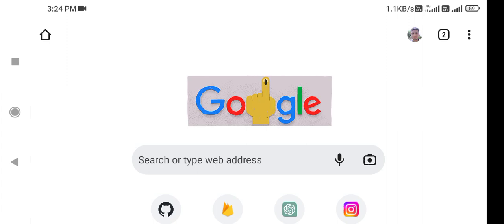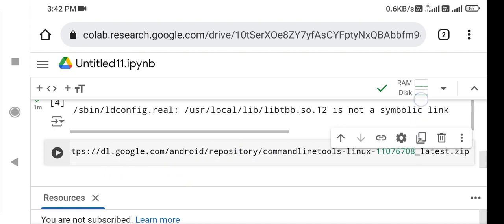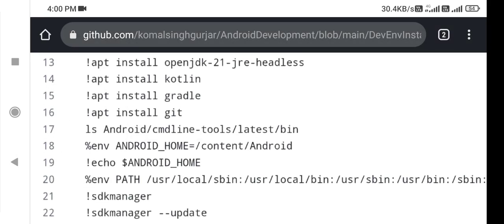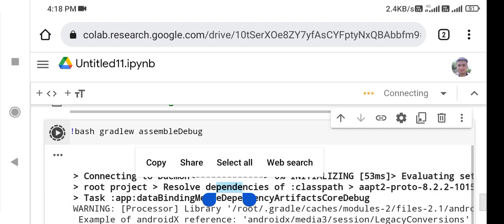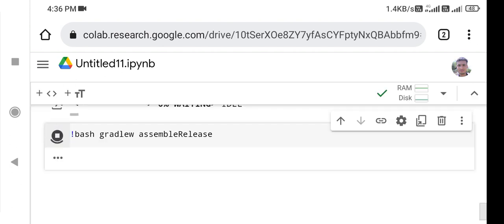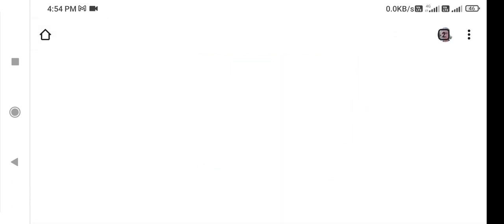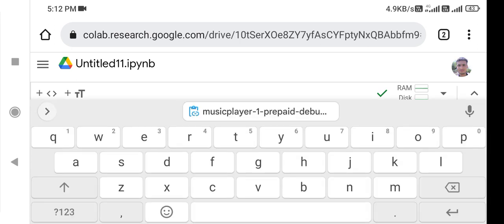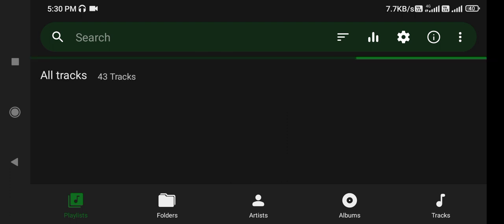Build APK/AAB from Android project source via Google Colab free. Androd SDK setup in Google Colab.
This video tells how to compile and build Android project source code written in kotlin, java, jetpack compose, etc in cloud for free via free service provided by google called google colab.

Google colab is python based cloud jupyter notebook for machine learning , artificial intelligence and deep learning research etc. It is provided via google for scholars around the world for free as well as paid.

We used free version of colab linux python machine that we got approx 12GB of ram for free to setup the Android SDK CLI in the Colab and uses it to build and compile to. apk .aab and demonstrated on the example on open source project App called music player.

You can use the Google Colab to setup and build Android Project without the need of pc or Android Studio GUI and You can learn android app development directly in CLI.

You can compile the android project via any device with browser and it will wirk both on PC as well as Mobile Device.

All tools we used in tgis video are official and trusted and can start android devlopment journey via this way and also can learn android development on abdroid os itself.

Happy Coding!